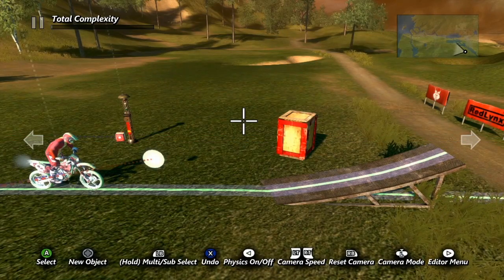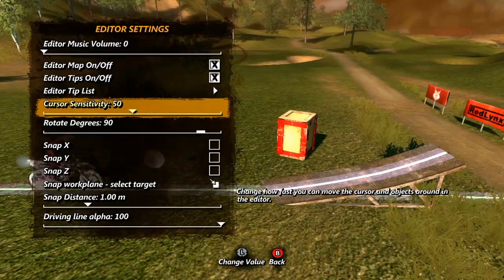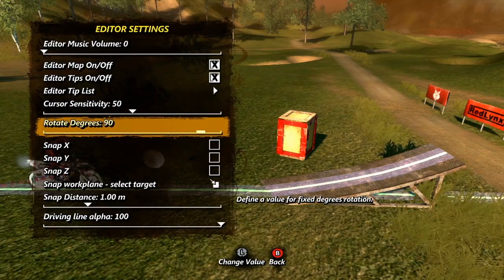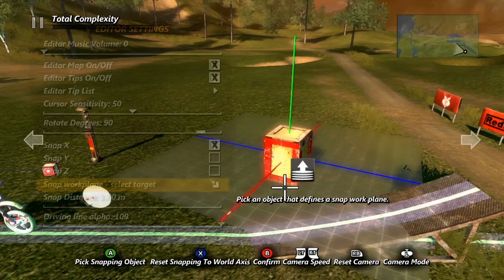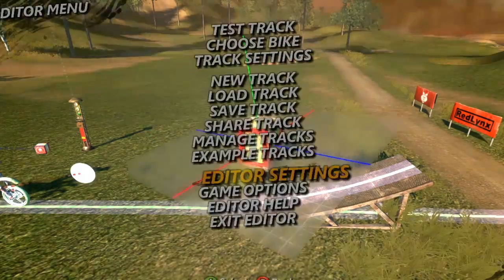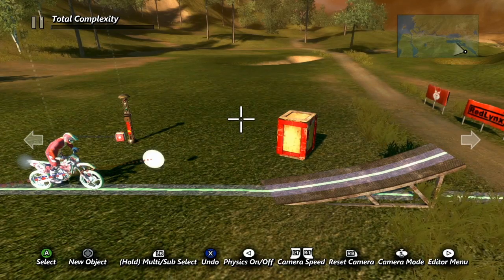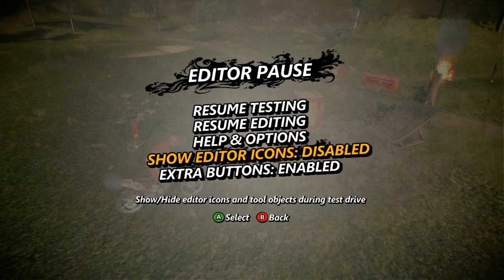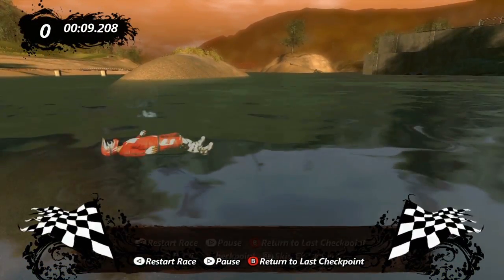Trials Evolution - Editor Tutorial #11 - Editor Settings